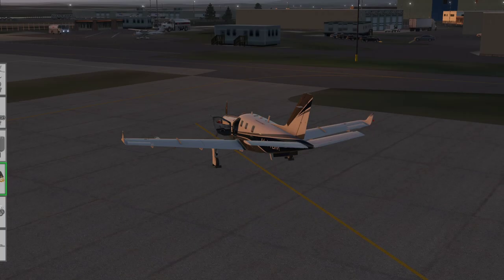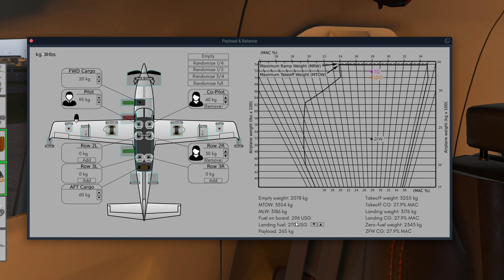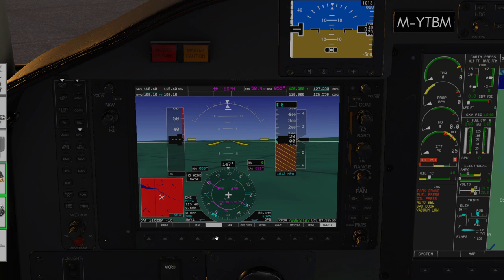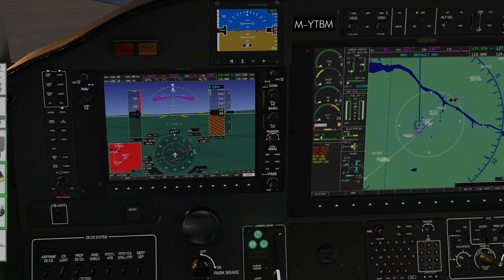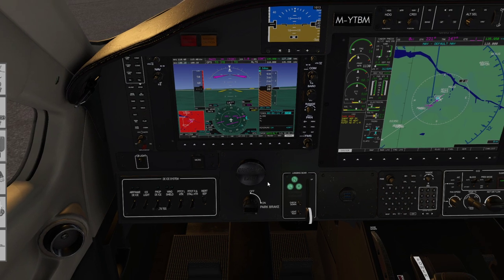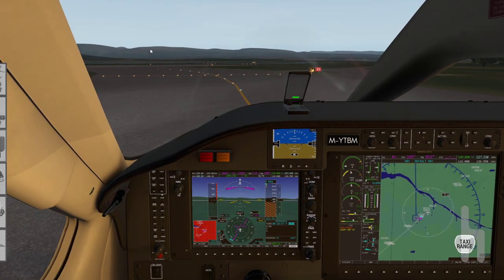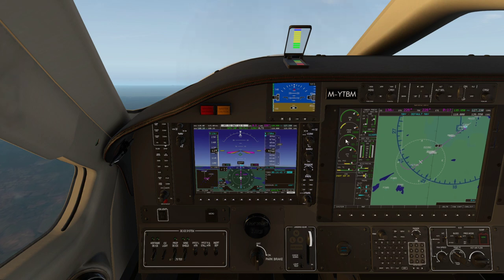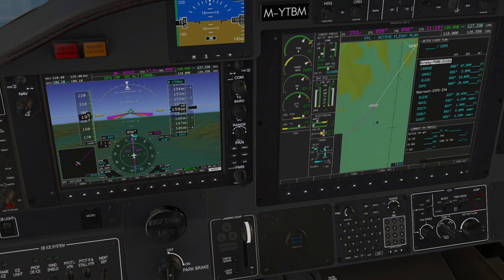Hotstart TBM 900 Part 1 - IFR Departure from Glasgow [X-Plane]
Part one of the video series looking at the Hotstart TBM 900 in X-Plane 11. We set the aircraft up from cold and dark, load an IFR flightplan from Glasgow EGPF to Aberdeen EGPD then start the engine using a ground power unit.  Flying the departure we look at the importance of always understanding what the GPS navigation is trying to do.

- I had a slight overtorque during the initial climb, remember that the power lever is very sensitive and concentrate on flying at all times.
- You can accelerate and deselect inertial separator much sooner than video shows, the delay was to allow explanation of the turn/flightplan issues.

Video 1 - Glasgow Departure
- Cockpit setup
- Loading
- Loading a flightplan
- Engine start with Ground Power Unit
- Taxi Out
- Takeoff and Vy (best rate) climb
- IFR Standard Instrument Departure